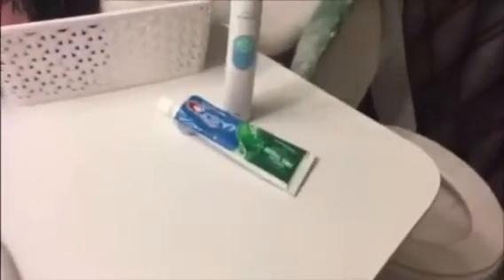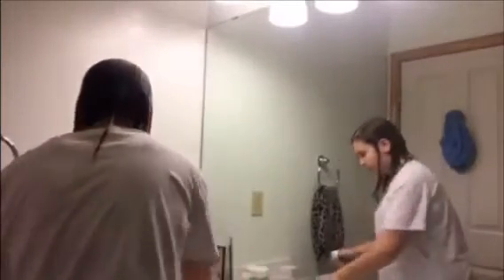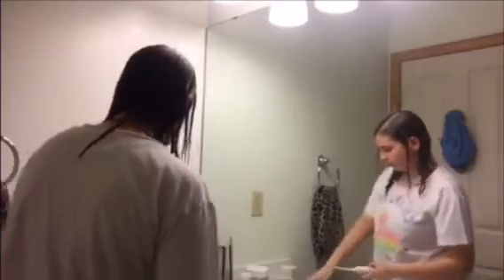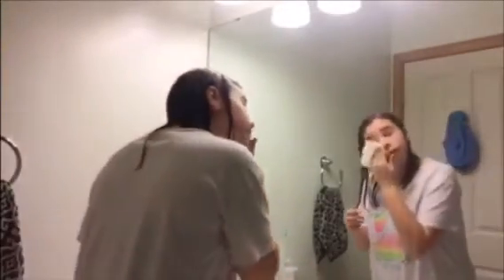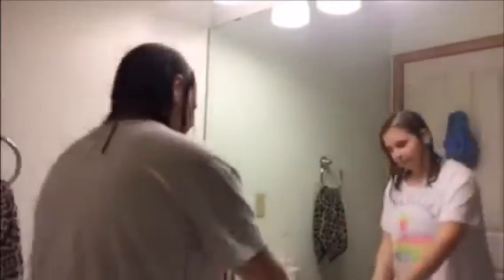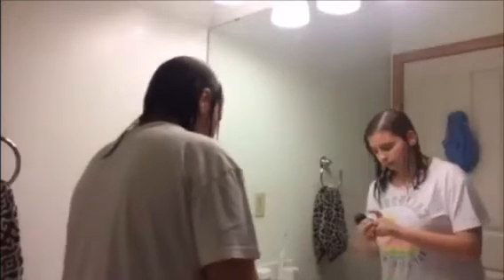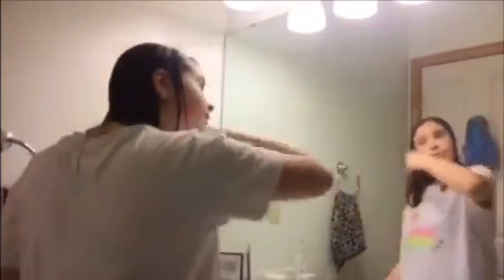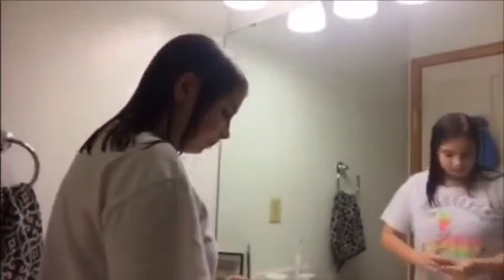Reagan's Night Routine~ Kailyn and Reagan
Reagan did her night routine. Her night routine consist of taking a shower or wash your hair, getting a snack, taking off her make up and brushing her teeth, and watching YouTube or checking social media. Ragan's night routine is very similar to Kaylin's.